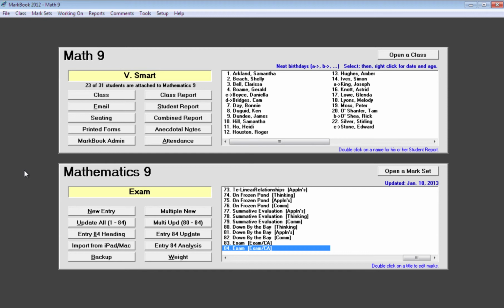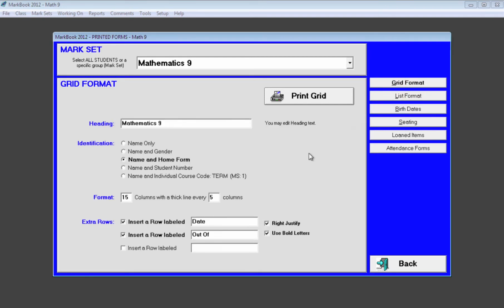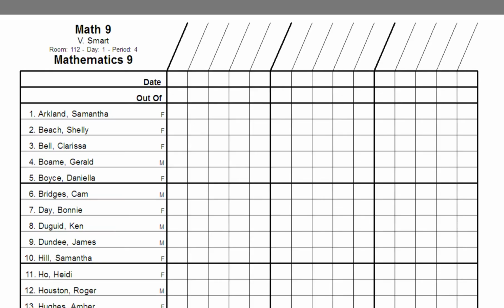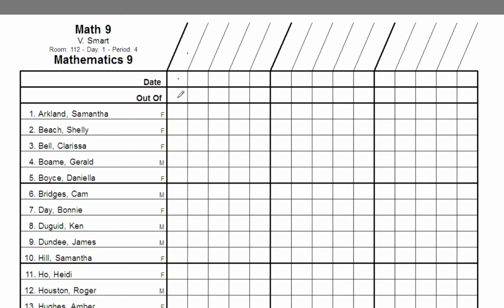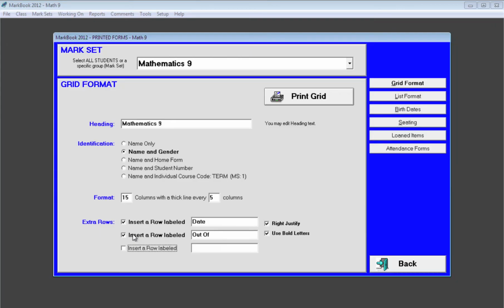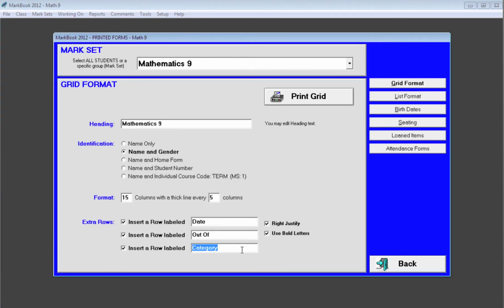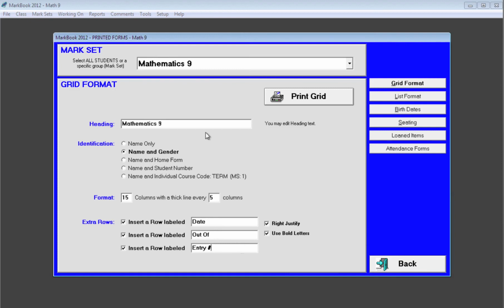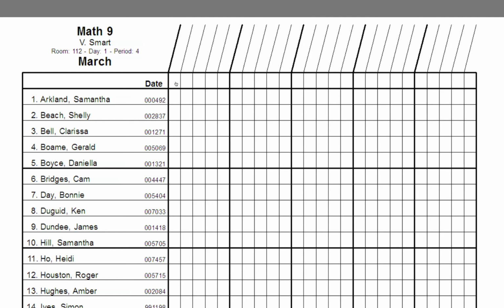MarkBook® 5-1 Recording Grid Printout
How to set up and print various versions of the MarkBook® recording grid.